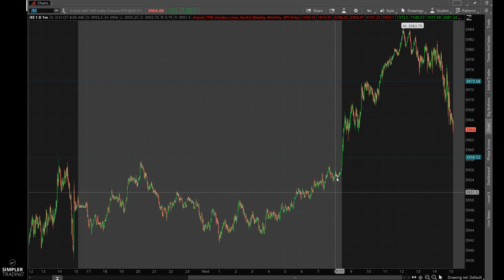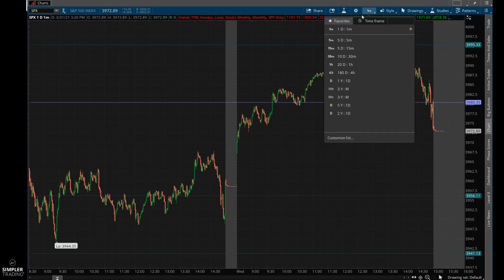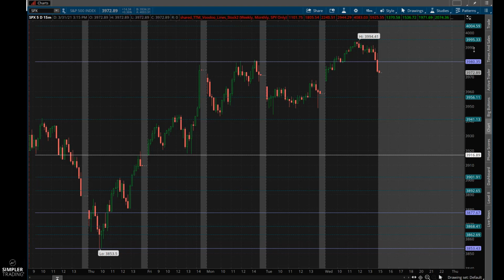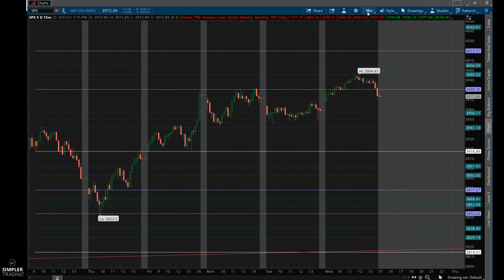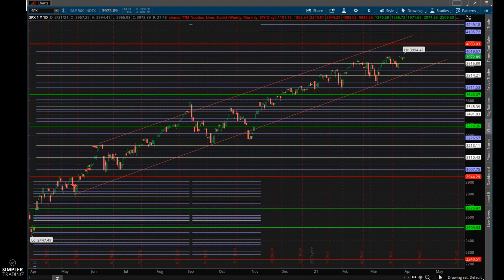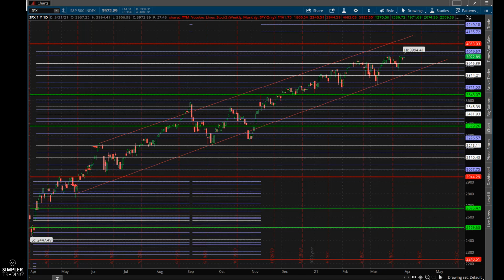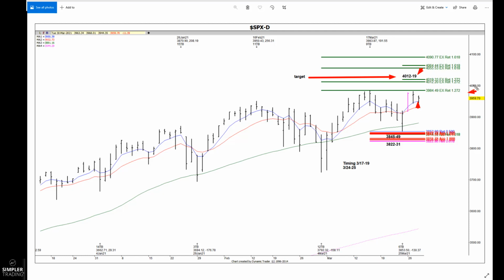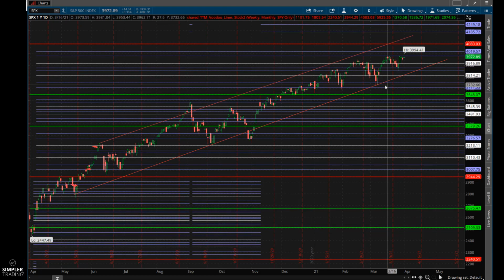Options Trading: 1st quarter down, now what to expect? | Simpler Trading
In this video, we discuss the erratic price action we have been having. We go to the charts and look at the continuing momentum and why I think we go higher, at least until we hit the outlined targets.